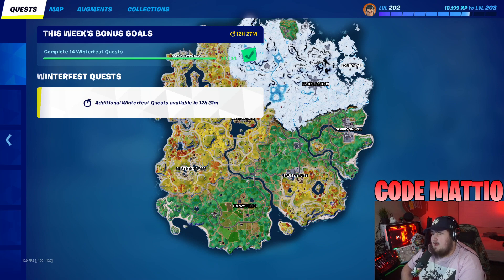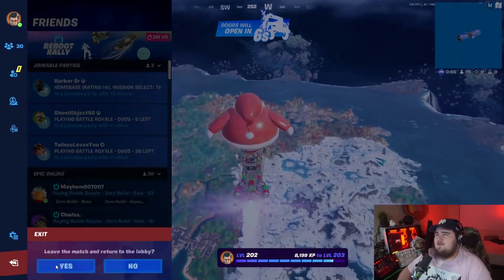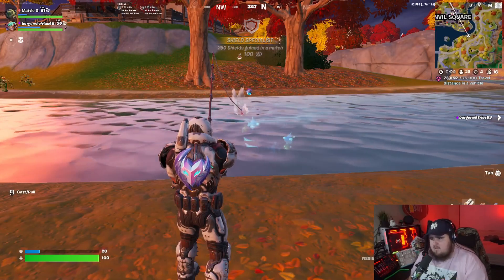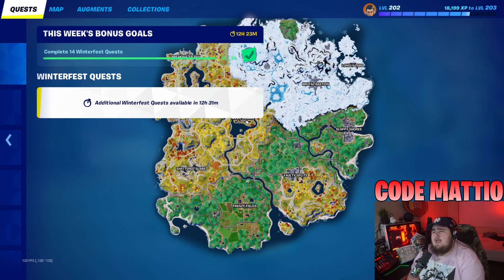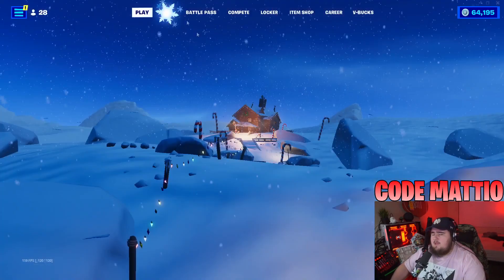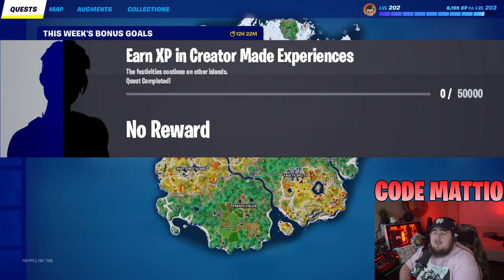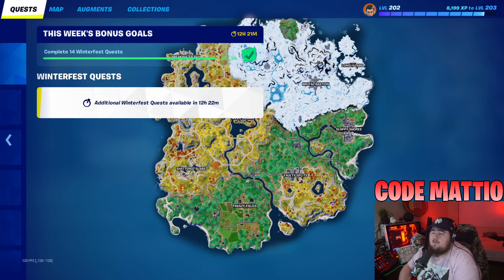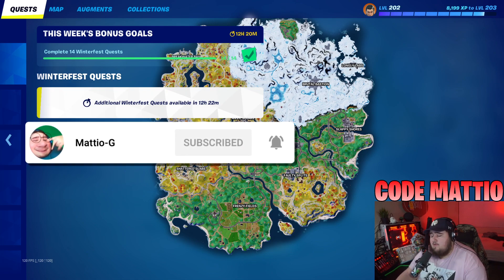HOW TO COMPLETE CHAPTER 4 SEASON 1 WEEK 3 CHALLENGES!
CREATOR CODE - MATTIO

BEST METHODS TO FINISH CHAPTER 4 MILESTONES! | XP GRINDING |